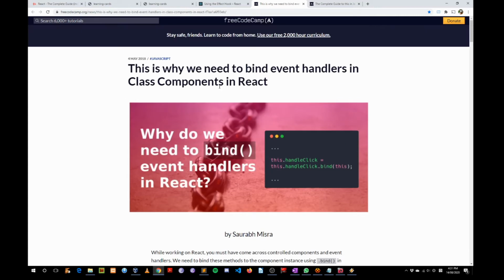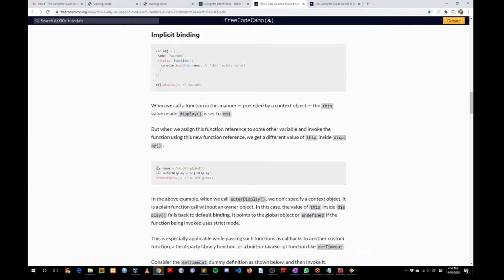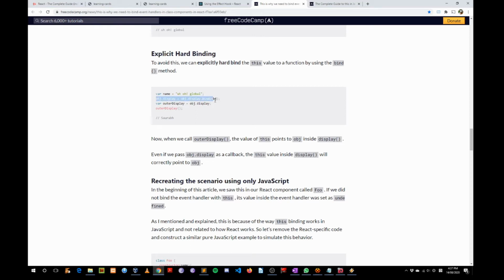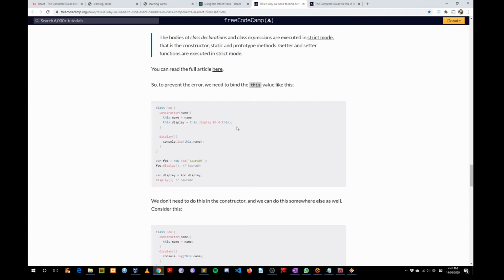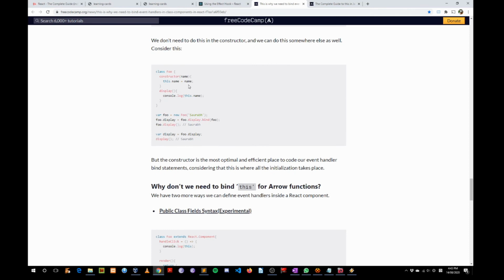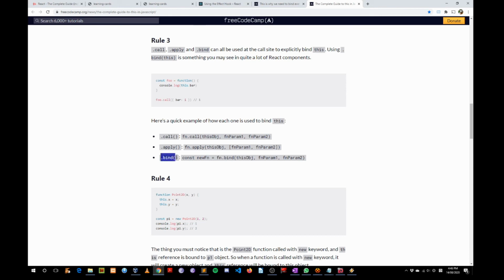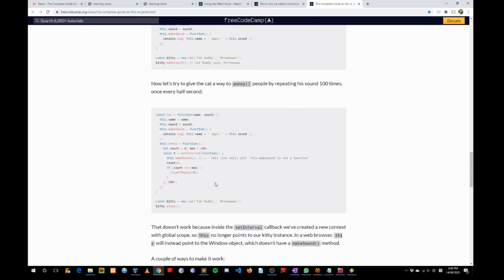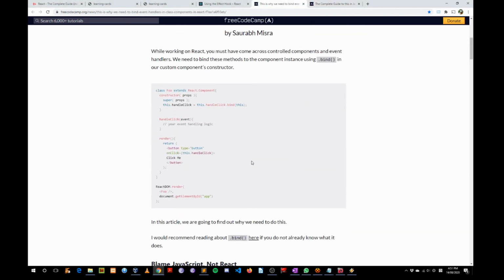Using Function.prototype.bind() to prevent losing implicitly bound this context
Here in this video we present a use case for using Function.prototype.bind() method. The most common use case is to prevent lose of implicitly bound this context.